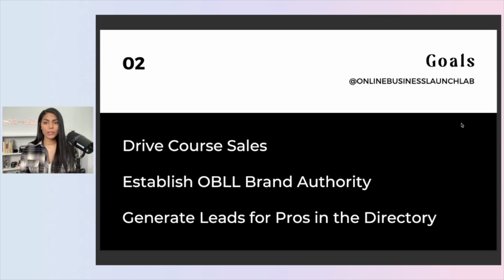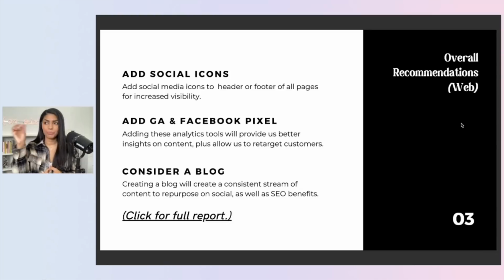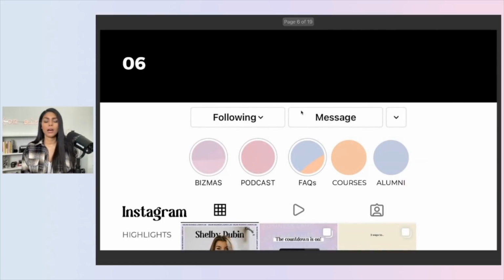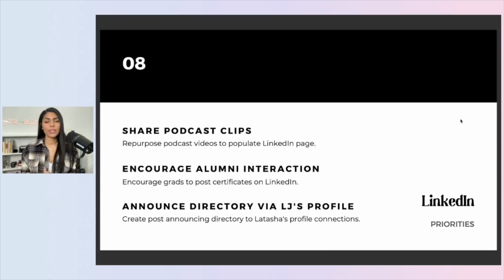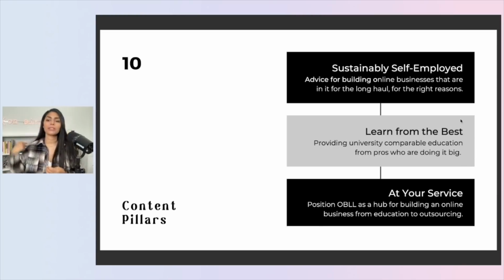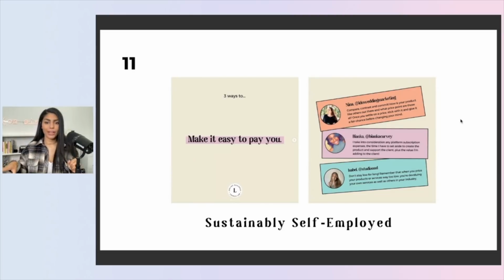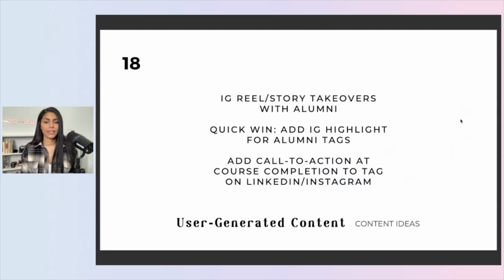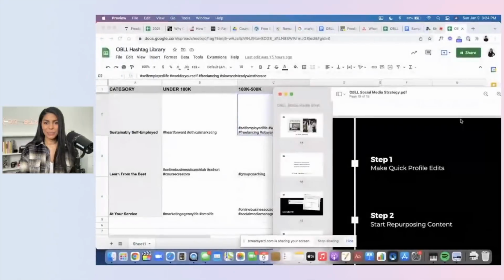Real Social Media Strategy Example and Walkthrough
Here's how I share a social media strategy presentation with a client! Walking you through a real social media strategy as an example. Get an editable version of this social media strategy template in The Social Media Management Toolbox

For more info on creating a social media strategy, check out:
How to Develop a Social Media Strategy Step-by-Step